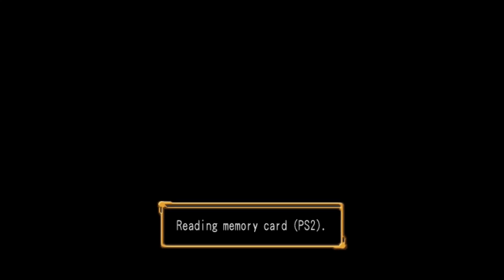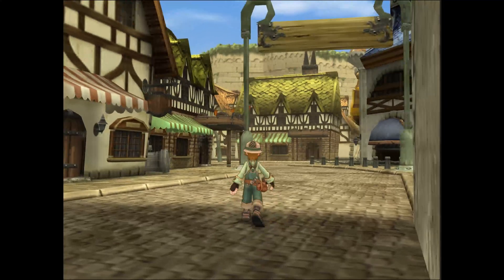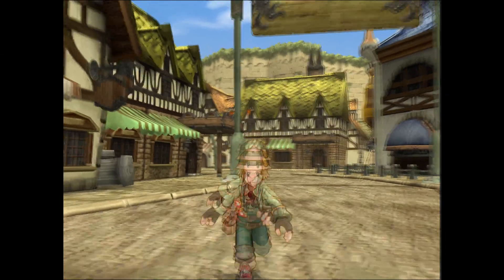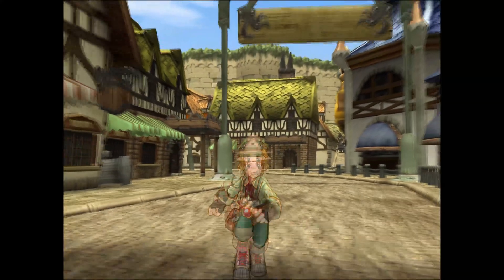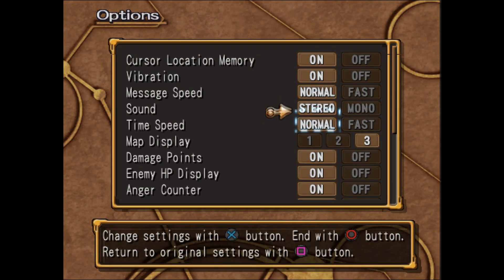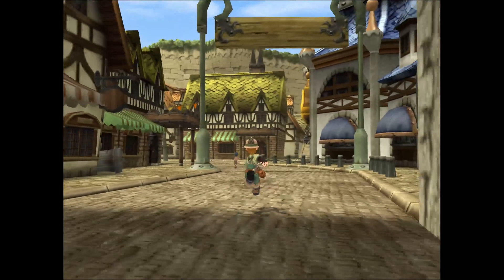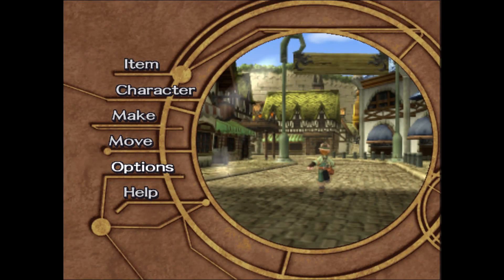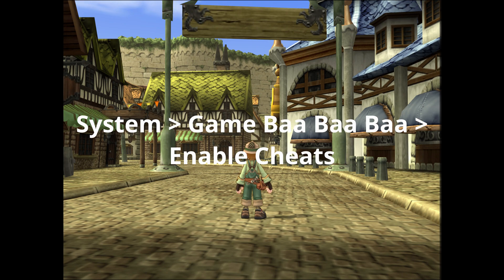Dark Cloud 2: Distant warping/tearing SOLVED (PCSX2 Cheat Patch Mod)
How the cheat works and why upscaling doesn't cause bug, just makes it easier to see.

Place 1DF41F33.pnach file in: PCSX2 Directory\cheats

Activate Cheats via PCSX2: System\GameSettings\Enable Cheats

1DF41F33.pnach file text (can be opened in notepad):
"// disable depth of field
patch=1,EE,0017E36C,word,100001AA"

This file is for Version 1.0 of Dark Cloud 2. If you're using Version 2.0, you need to change the CRC ID to "1DF41FF3" (changing the first 3 into an F). Do this by renaming the file.

Thanks to the PCSX2 Discord for their help and kojinov for making the cheat!

Also thanks to reddit user SoleioMusic for specifying the Version specific CRC ID change.